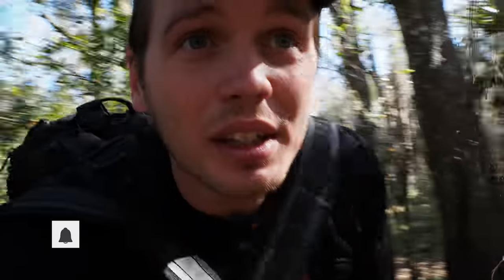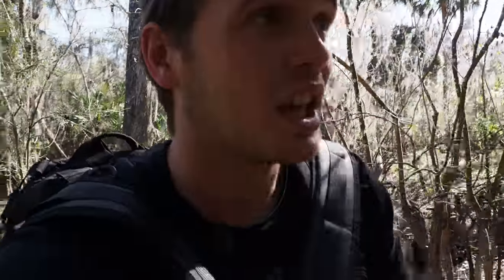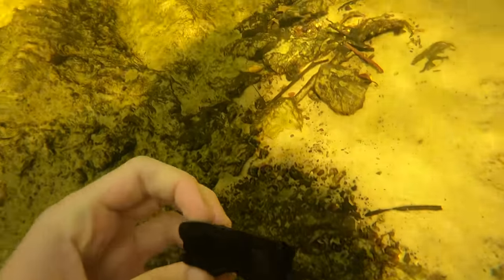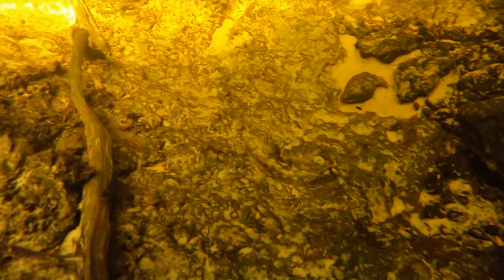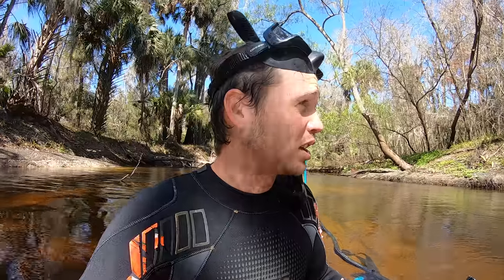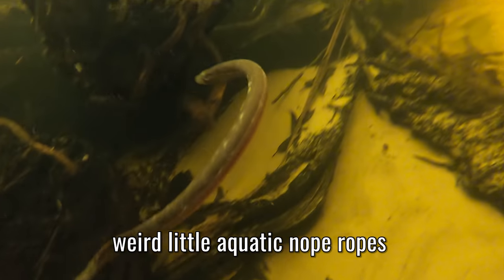Alligator interrupts Fossil Hunting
I was crossing a downed tree, lost my balance and caught myself, only to look down and see what would have been a nasty surprise. Alligators are an intimate part of fossil hunting in Florida. I see them on almost every trip I take, but still I would rather not fall on one.

to buy a piece of history!

About Digging Science:
Digging Science focuses on scientific communication through educational programs, YouTube, and embodied hands on learning in the fields of paleontology, geology, and archaeology. We enjoy learning about ancient history and sharing our adventures on YouTube!

00:00 Introduction
00:39 Thank you, Curt!
01:33 First Bend (Camel, Alligator, Ice Age Horse)
02:46 Second Bend (Deer, Giant Armadillo, Giant Tortoise)
03:56 Third Bend (Rodent, Giant Armadillo, Tapir)
04:48 Nope Rope?
05:42 Daydreaming
06:27 Alligator Encounter...
07:16 Final Bend (Tiger Shark, Camel, Ice Age Horse, Giant Tortoise)
08:42 Wrap Up